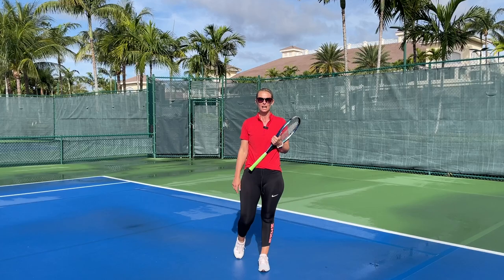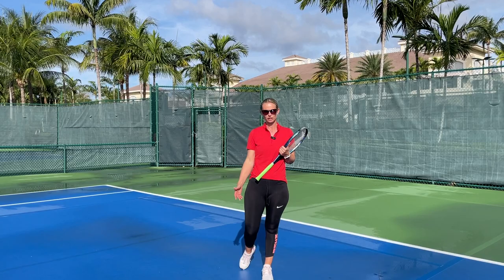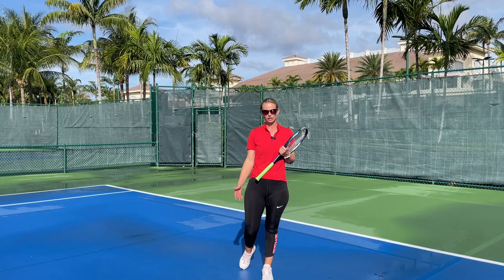Racquets Professional Lina Krasnoroutskaya - Left Hand Dominant